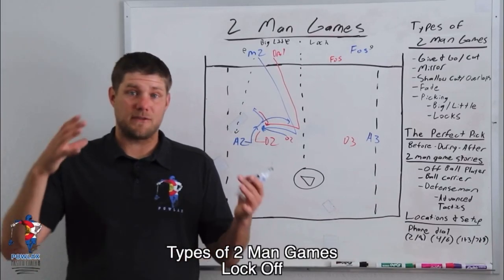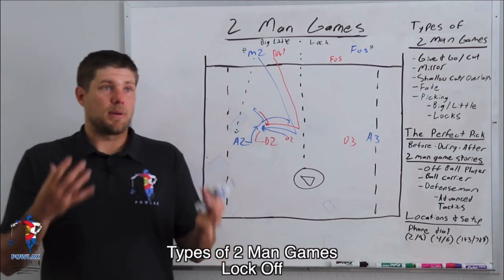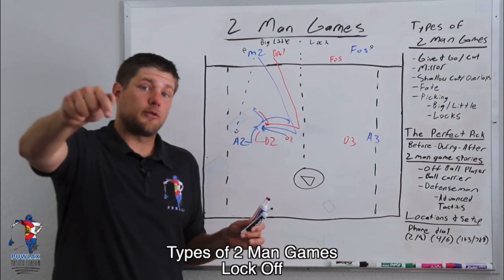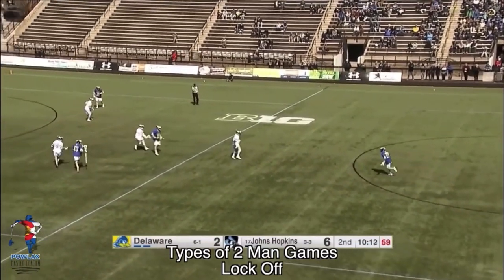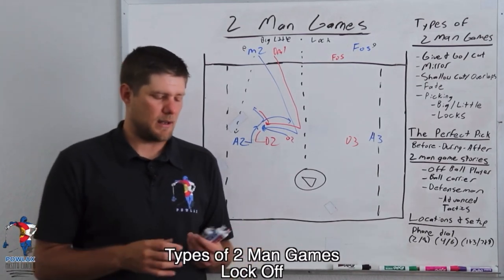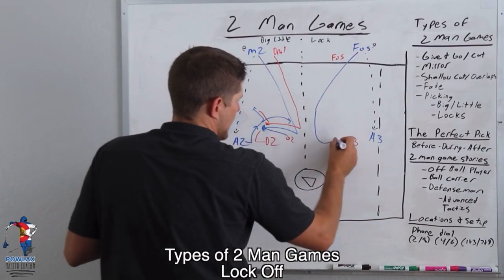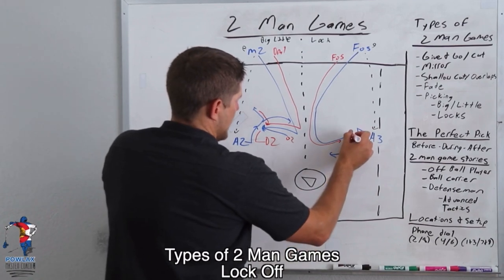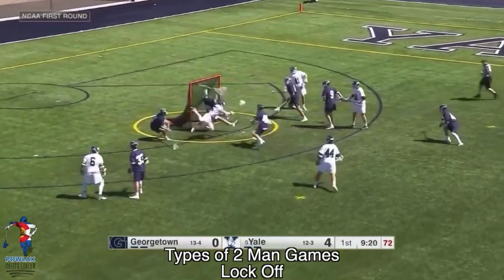Picking with a Lock Off | Lacrosse Movements | POWLAX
Lock-offs can completely disrupt your offensive flow, turn this on its head by picking with the player who is getting locked off!